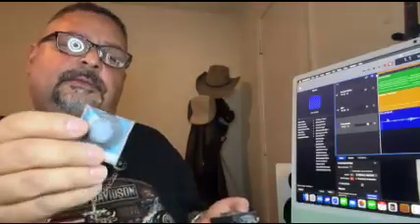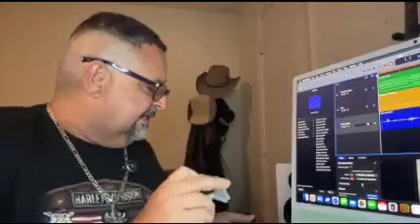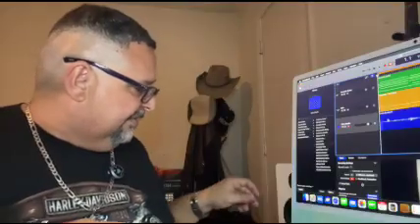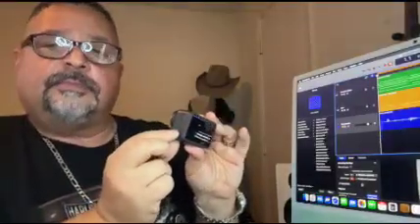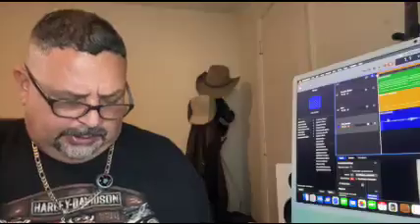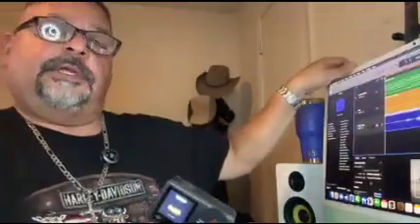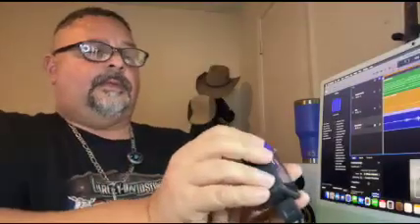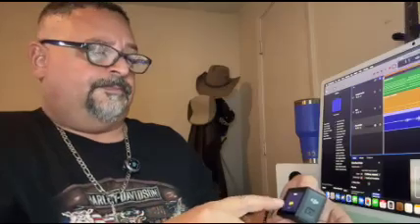My First Music Video "For The Sake of Kat"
This is a song I made in Garage Band.  I created a background acoustic player and a drummer, but the lead guitar was all me with some echo effects.  The video was filmed while I was driving my Harley Davidson Sport Glide.